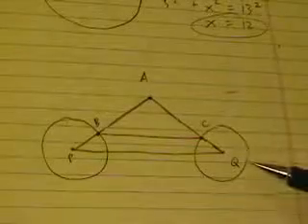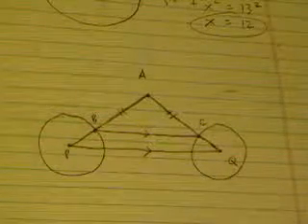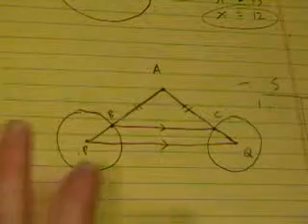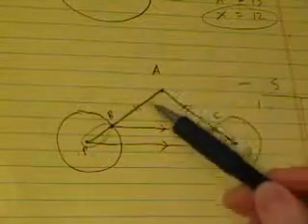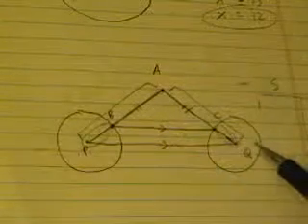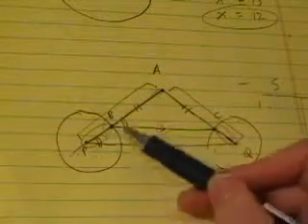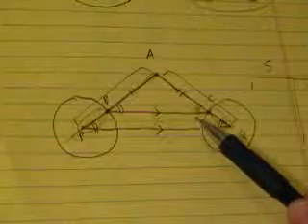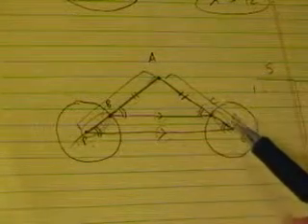Geometry Help: Circles: Proofs with two circles and parallel lines connecting them 1.04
GEOMETRY HELP!  I go slow and teach for understanding.  This is for the students who are having a lot of trouble, or perhaps for those who can handle SOME of the advanced material, but also have holes when it comes to SOME of the basics.  This isn't for quick help.  It's more like having an at-home tutor who really wants you to understand, so that you'll know it for sure and never forget.